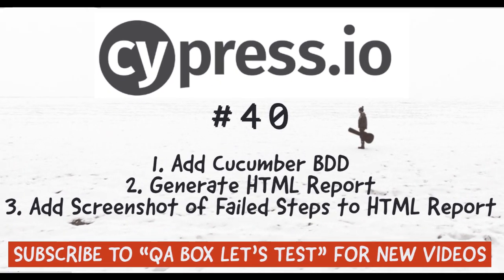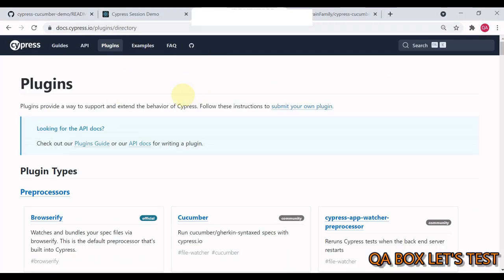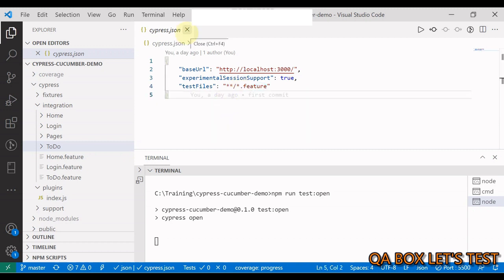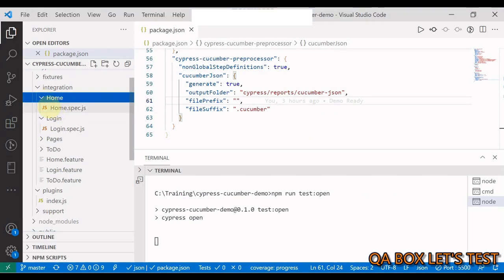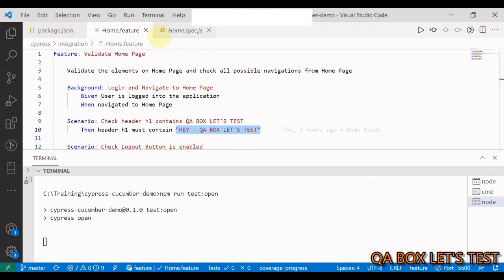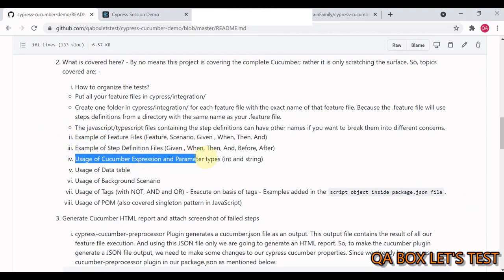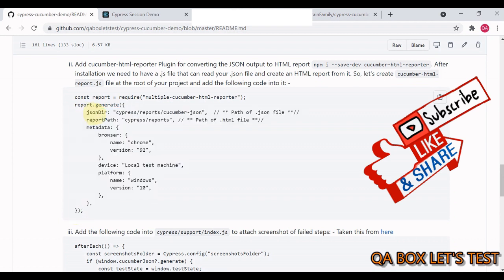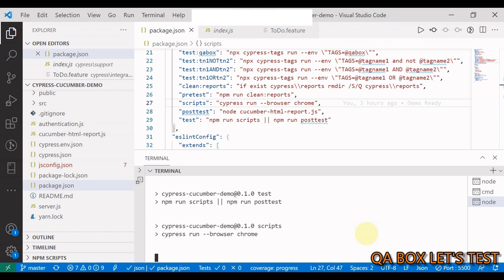Part 40 - Cypress - Cucumber - HTML Report With Screenshot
In this video I've shown how to add Cucumber BDD with Cypress and generate Cucumber HTML reports with Screenshots attached
Github Repo -

Free API Github Link: -